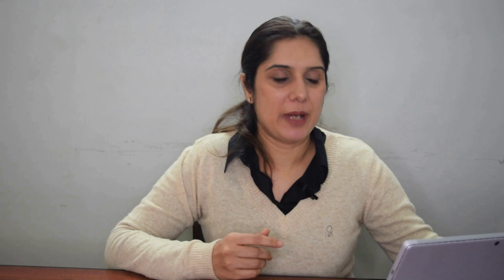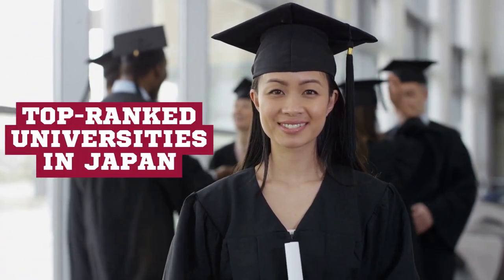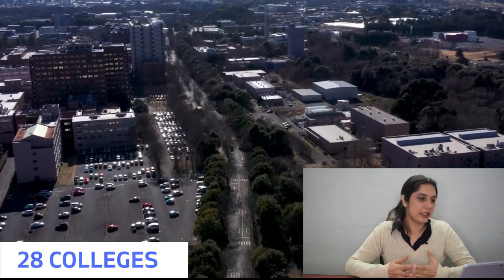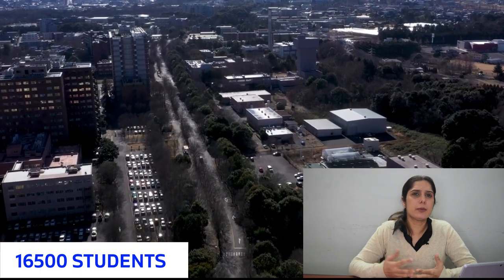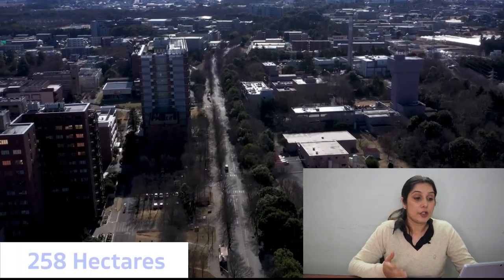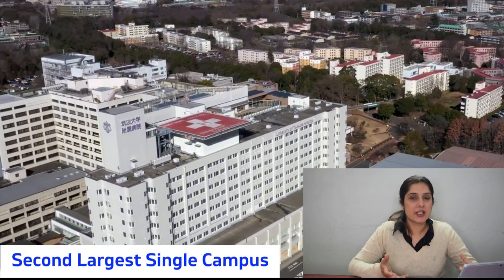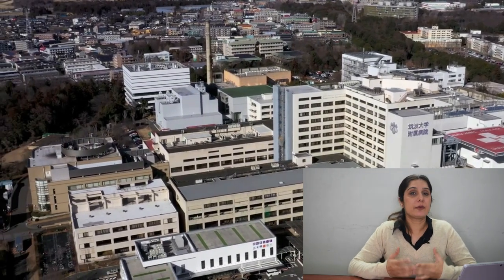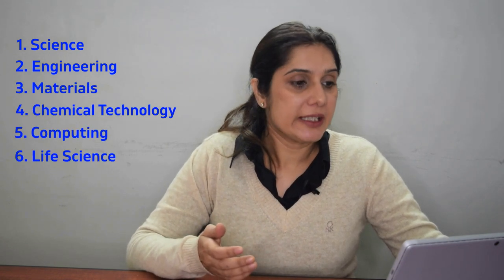Ranking of Japanese Universities | Education Japan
In this video, I will be talking about the ranking of Japanese universities according to Times Higher Education. Due to the quality education of Japanese universities and considerable world rankings, Japanese universities have managed to attract more than 300,000 international students from all over the world and this number is constantly increasing in the recent few years.